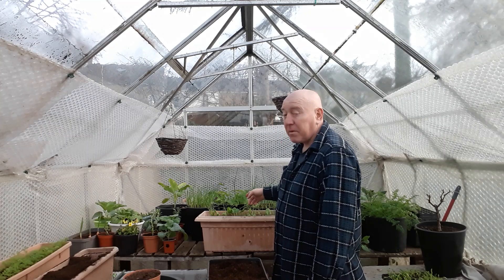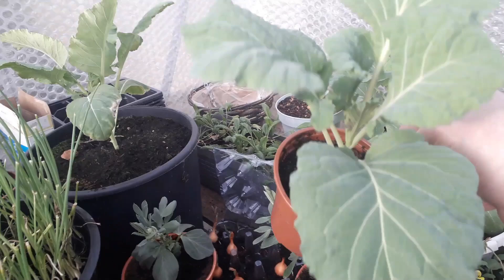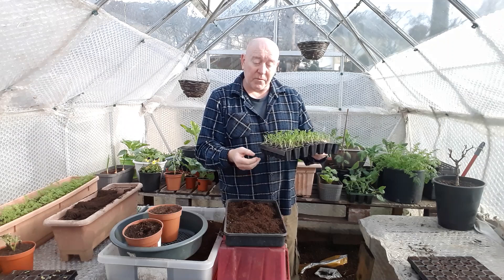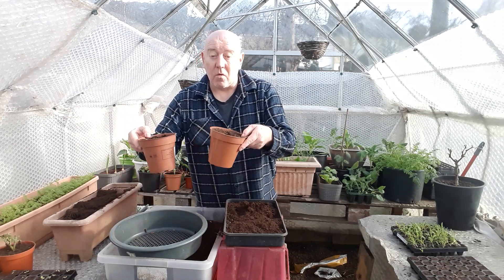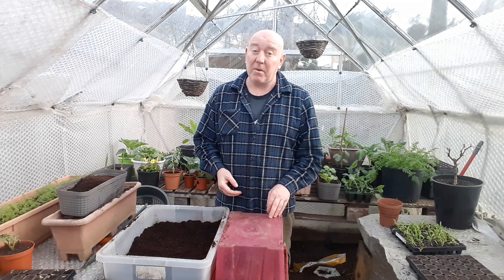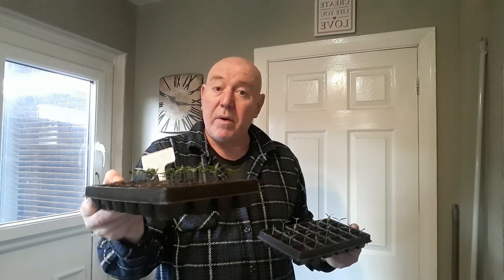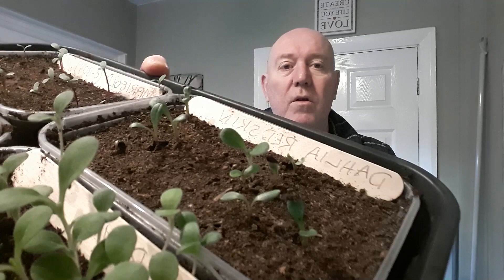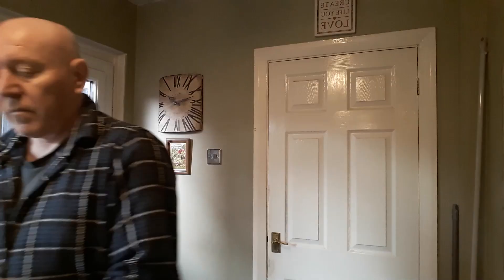Spring Plants Indoors & Outdoors [Gardening Allotment UK] [Grow Vegetables At Home ]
Thank you for your support